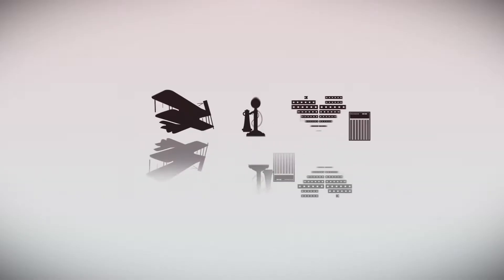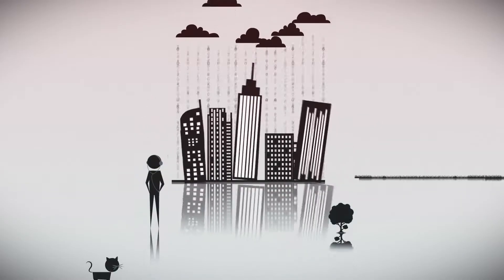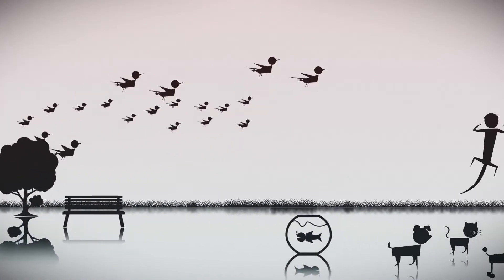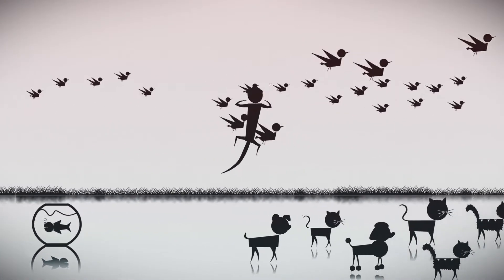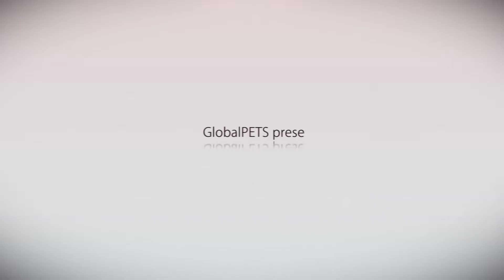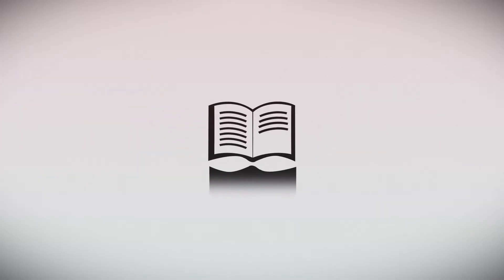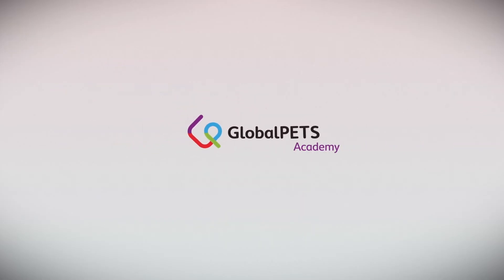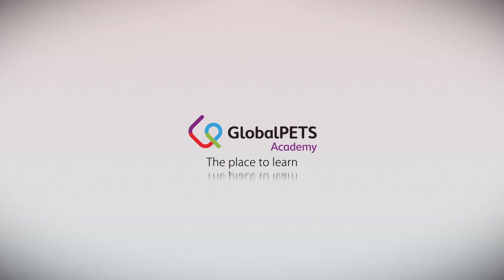Global Pets Academy | Animated video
Deze animatie video heeft Viduate ontwikkeld voor Global Pets Academy. Bent u ook geïnteresseerd in een animatie video voor uw bedrijf? Neem dan contact op met team Viduate